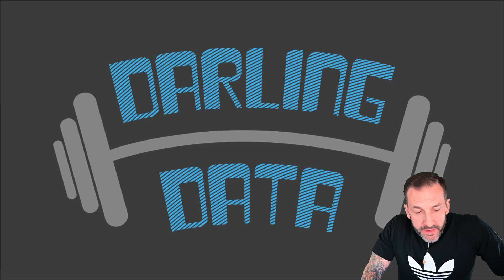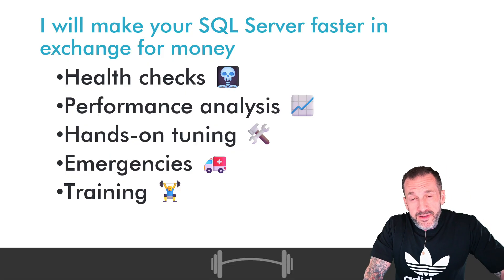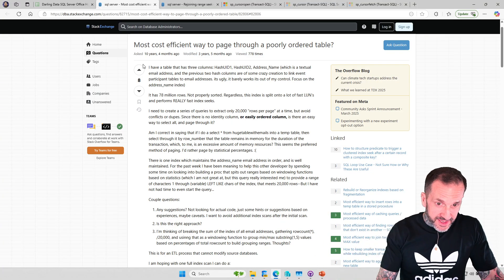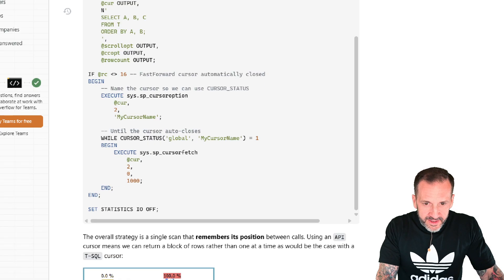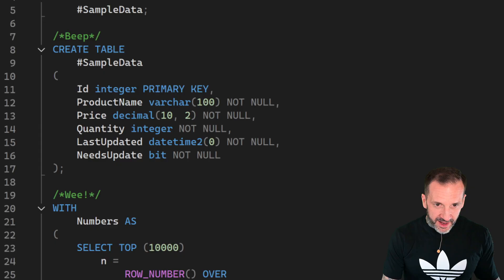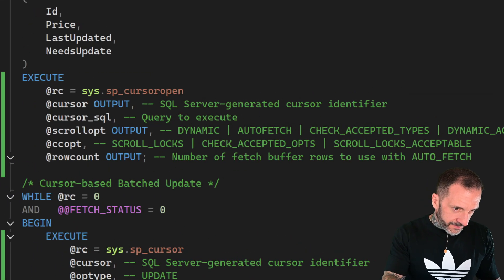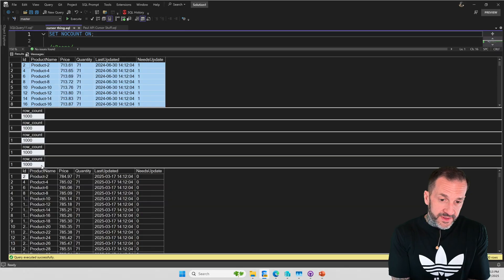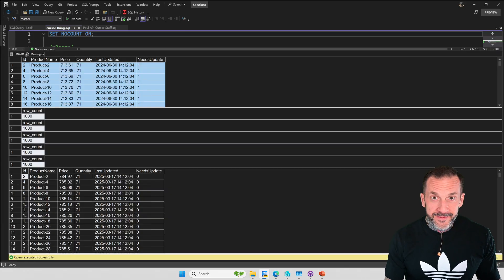The Weird World Of SQL Server API Cursors